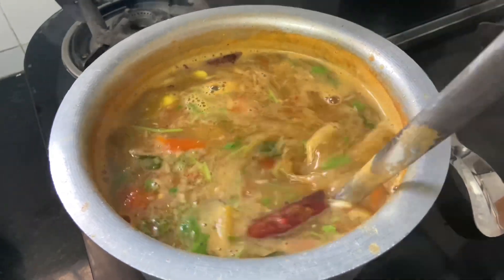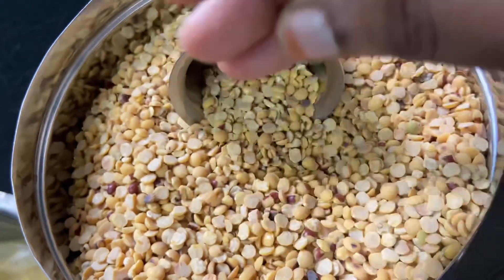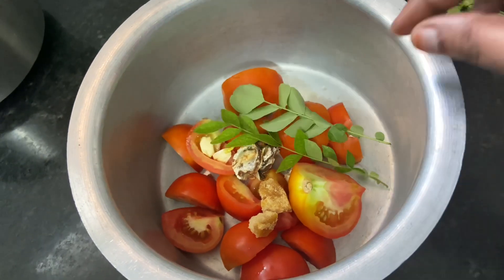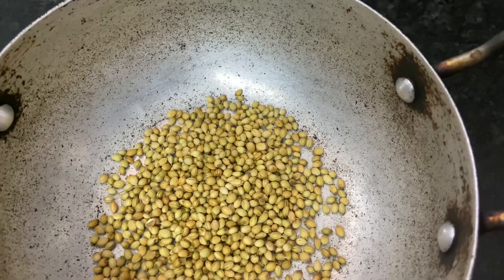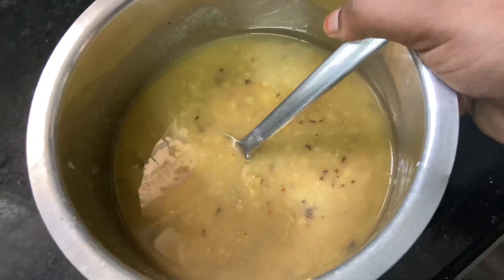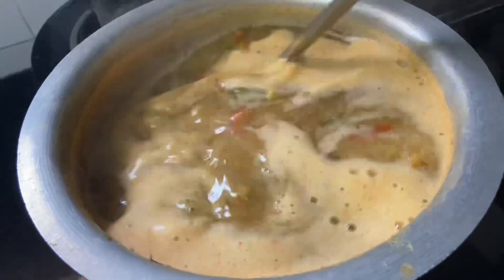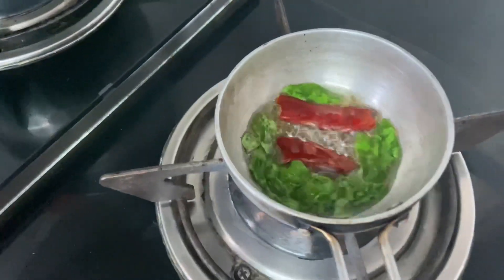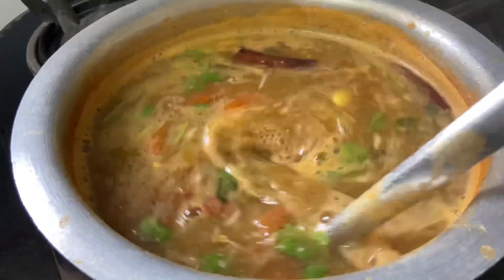Tomato Rasam||Best Combination for Non veg fries ||టమాట మిరియాల రసం||Smiley Sujatha Vlogs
My Instagram link 👉👉Smiley Sujatha5